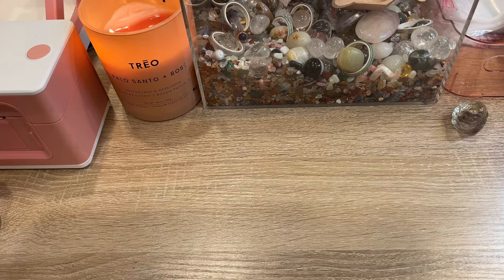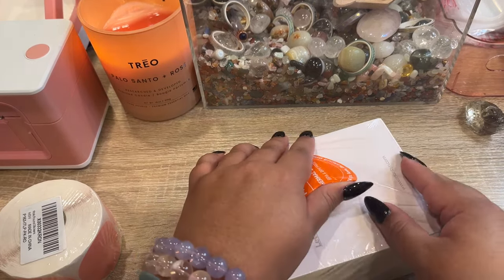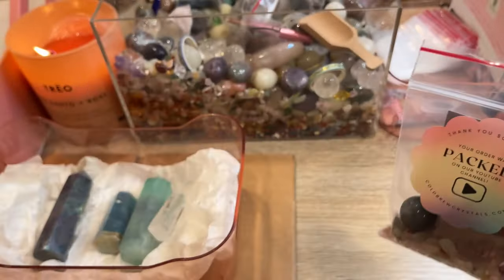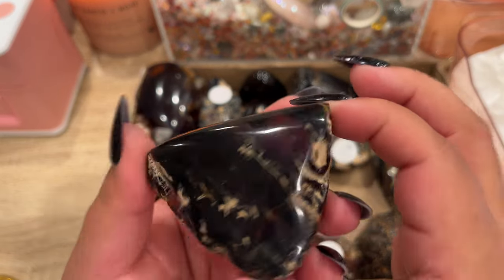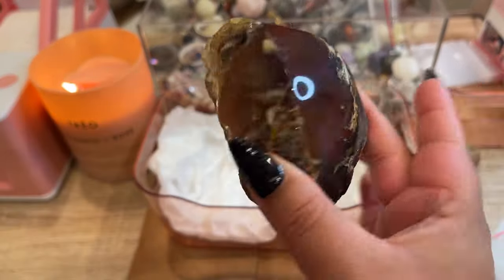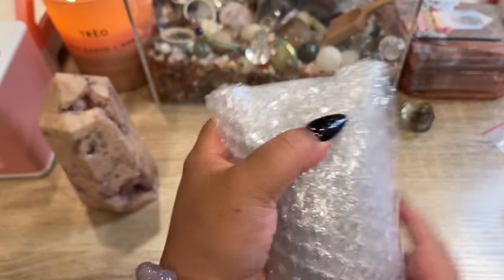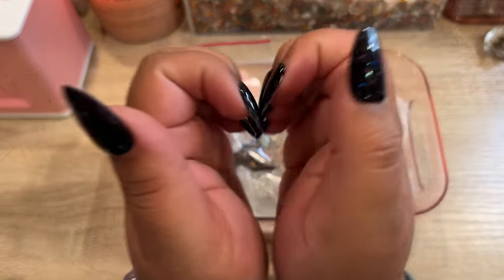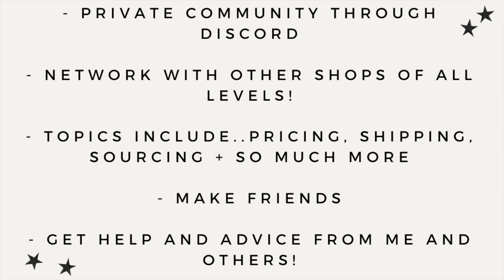Studio Vlog 032 | I got a NEW vlogging camera, new Pink Shipping Labels & Packing Orders!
*IF YOU'D LIKE YOUR ORDER PACKED IN A YOUTUBE VIDEO PLEASE LEAVE A NOTE WITH YOUR ORDER*

SHOP THE MUNBYN PRODUCTS BELOW